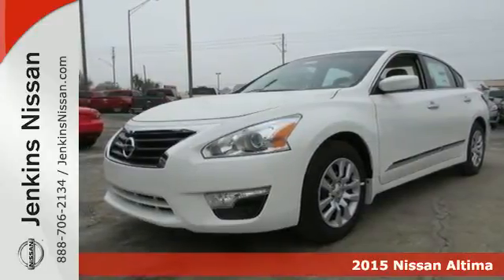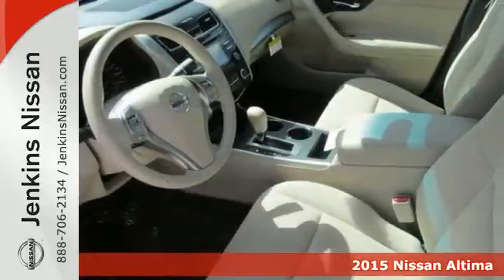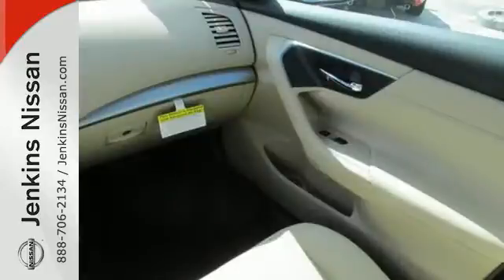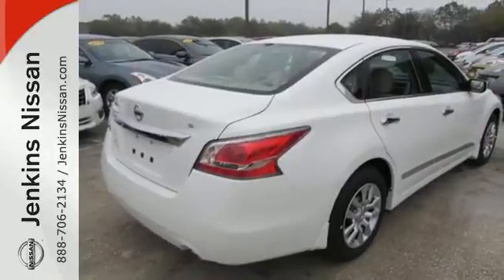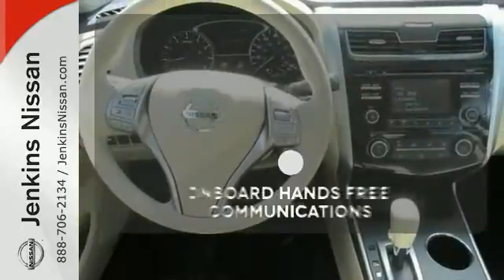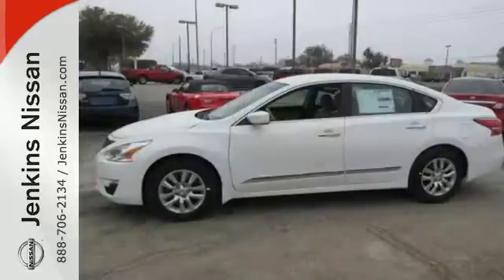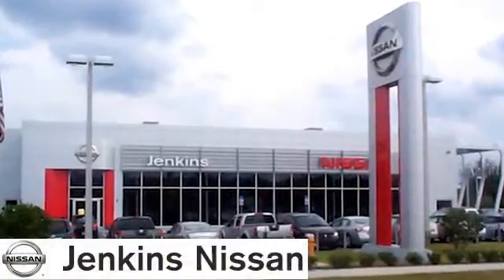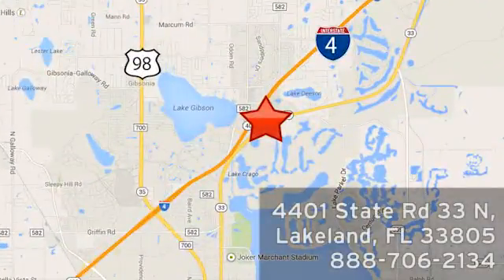2015 Nissan Altima Lakeland FL Tampa, FL 15AL1339 - SOLD